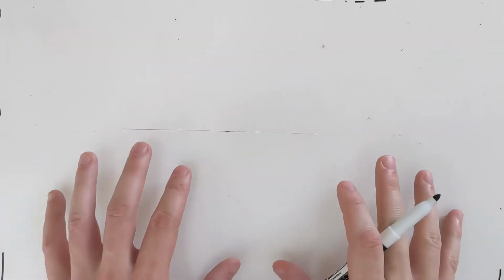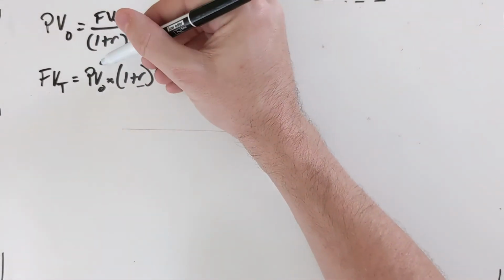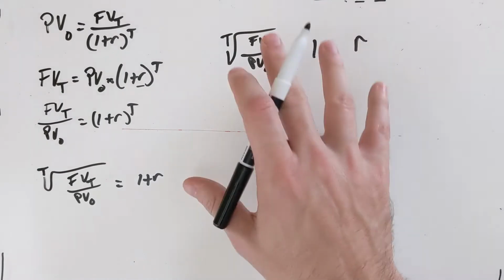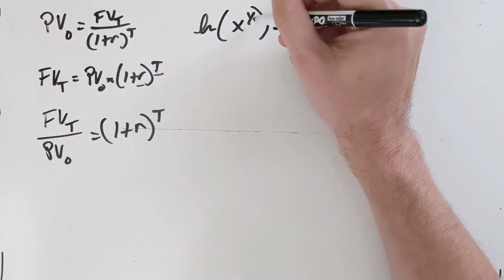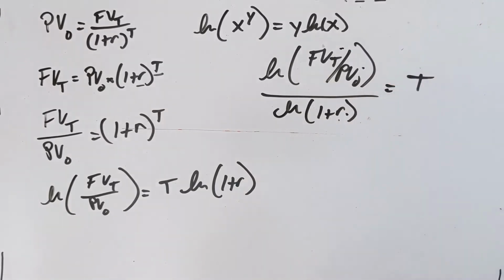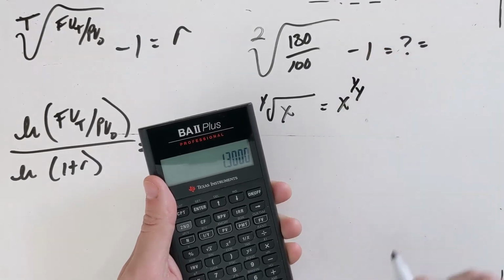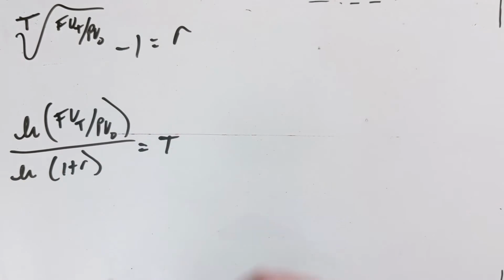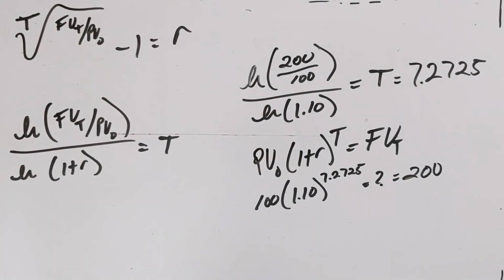Time Value of Money 2 - Solving for r and t.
Using the basic PV/FV relationship to solve for the interest rate or time period.